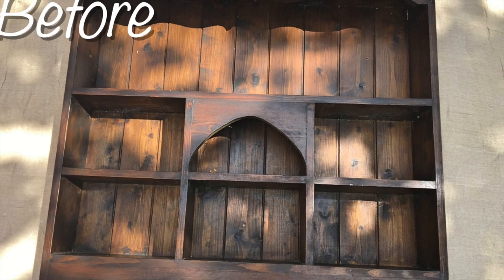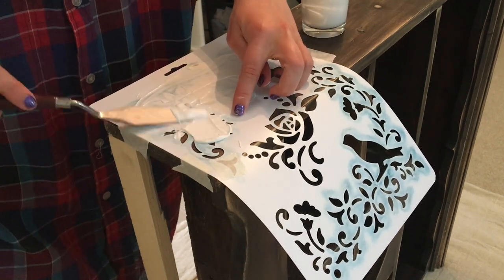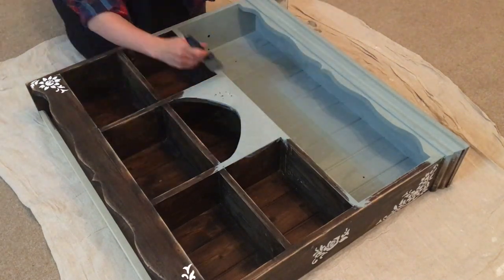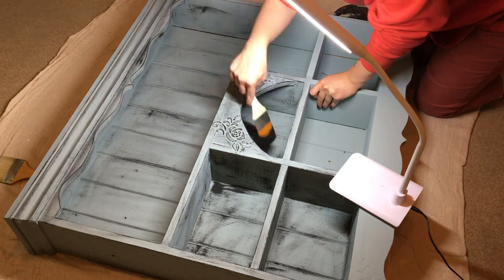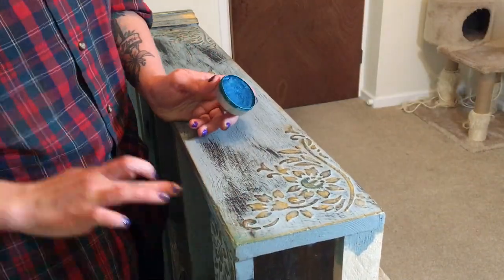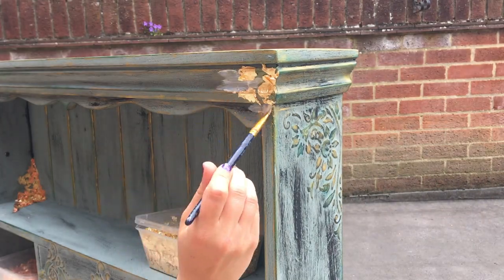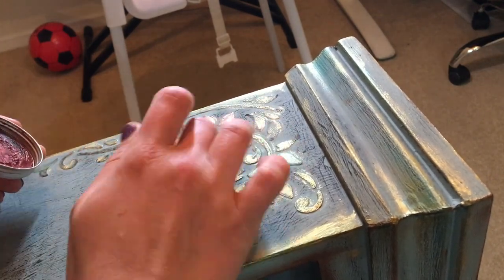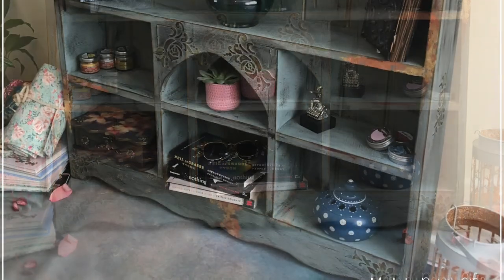UP-CYCLING DRESSER TOP | FURNITURE MAKEOVER | SHABBY CHIC/AGED LOOK